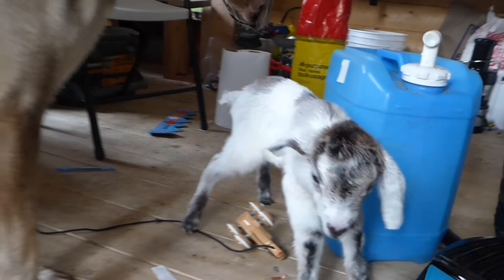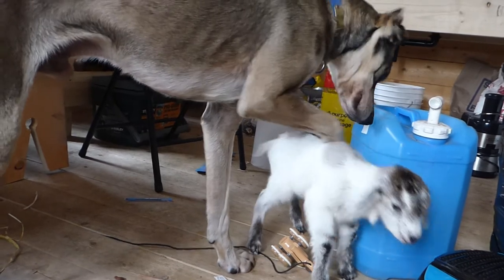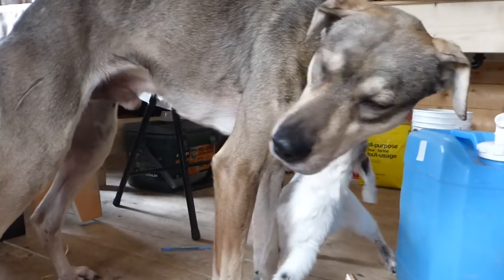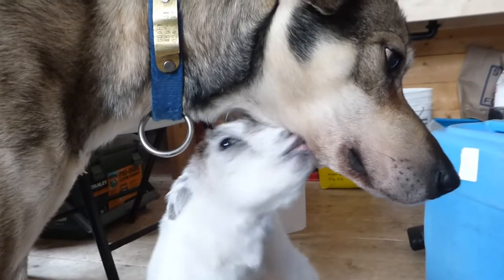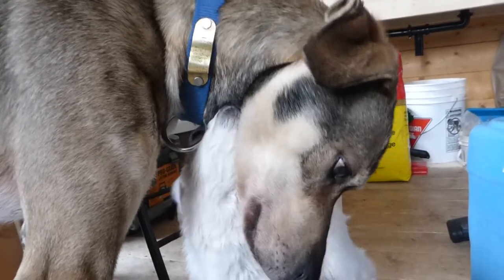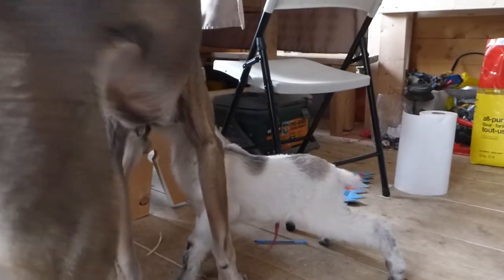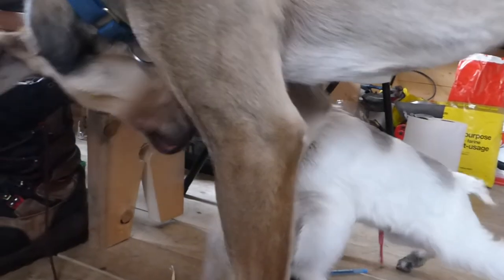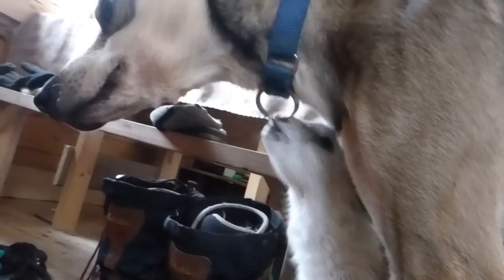Goofy and the newborn goat.